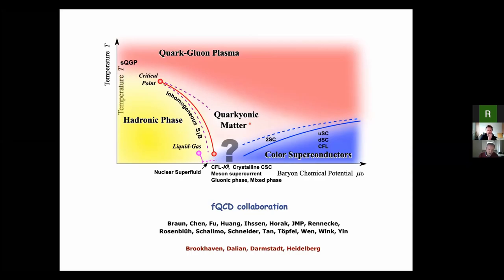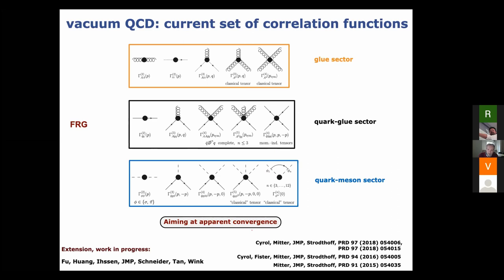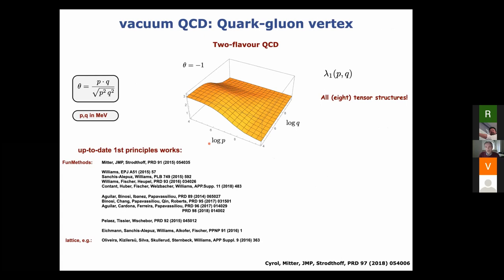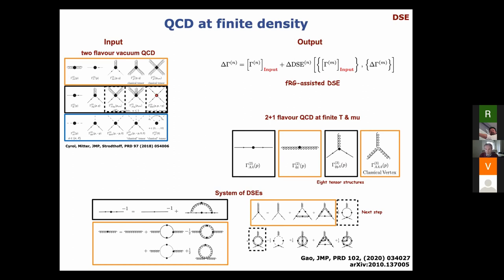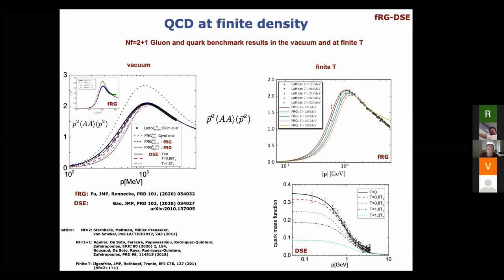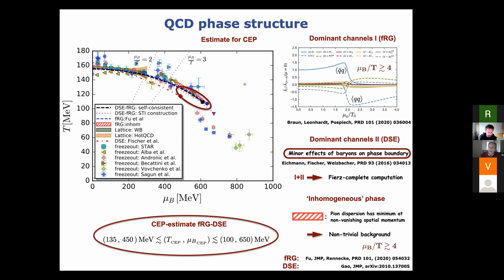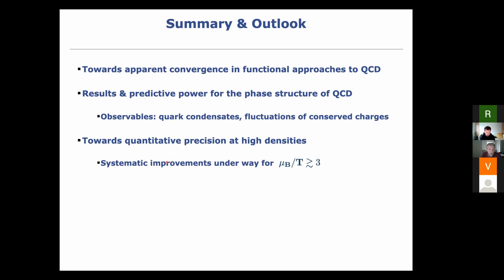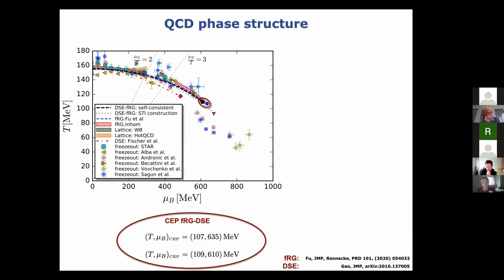Jan Pawlowski, On the phase structure of QCD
We map out the QCD phase structure with functional approaches. By now the results for the phase structure from these approaches also converge at large densities, including the location of the critical end point. We evaluate the remaining systematic errors and tasks, as well the the prospects.